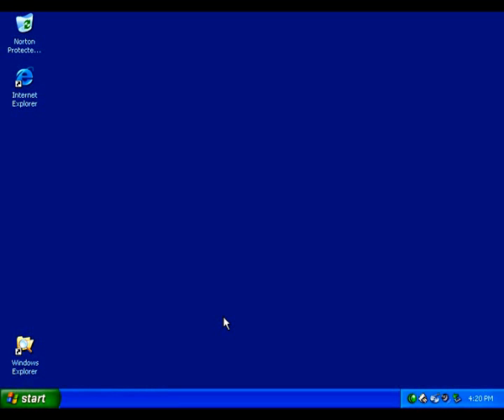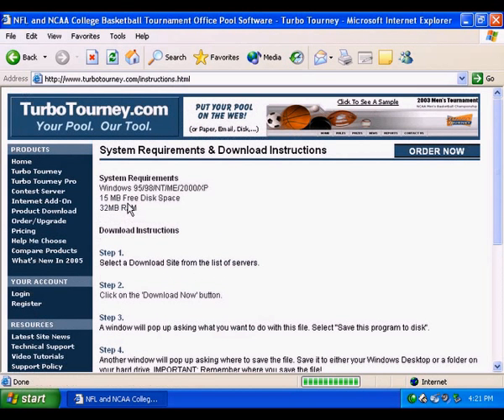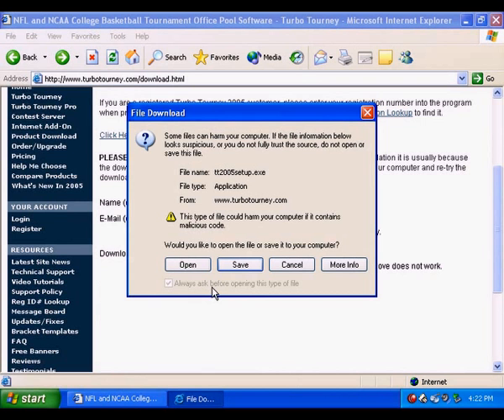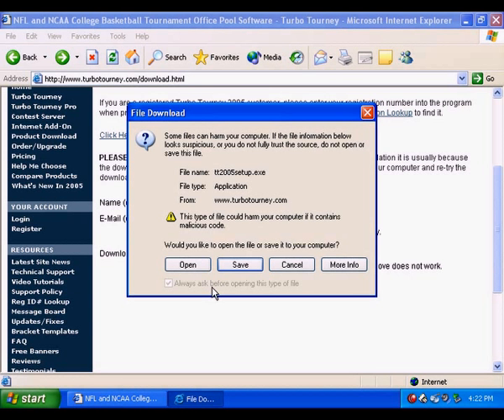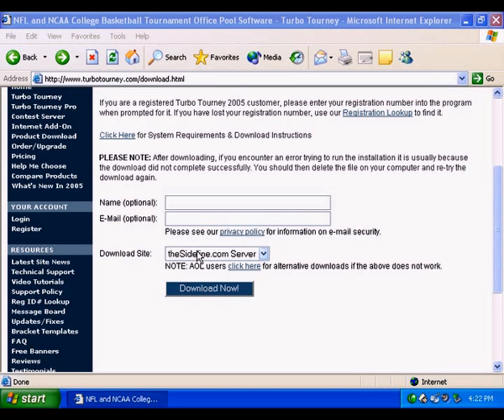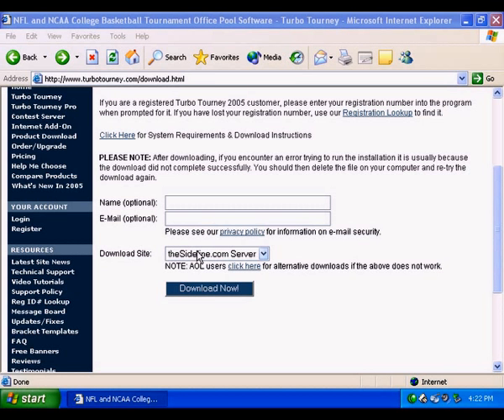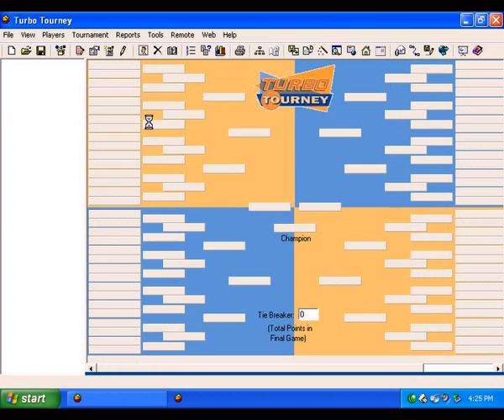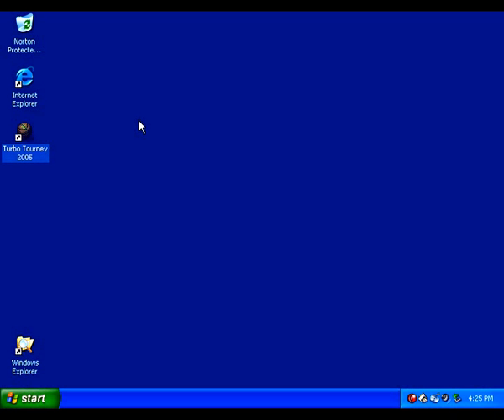2005 - Downloading & Installing Turbo Tourney and Turbo Tourney Pro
This tutorial will demonstrate the steps required to download and install the Turbo Tourney and Turbo Tourney Pro products.

The concepts in this video can be used for future version of the software as well.

This video will demonstrate:

- Downloading the program to your computer
- Installing the program on your computer
- Starting the program